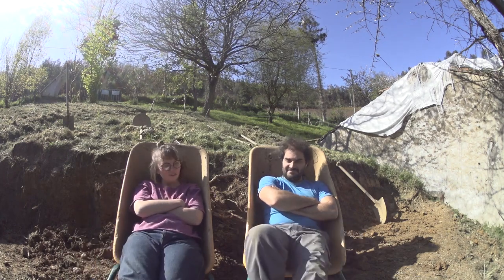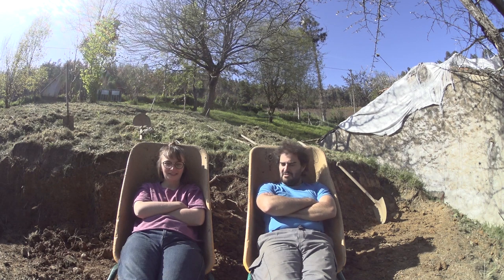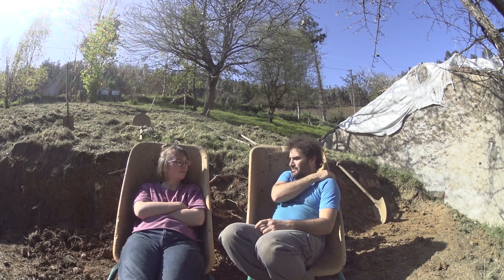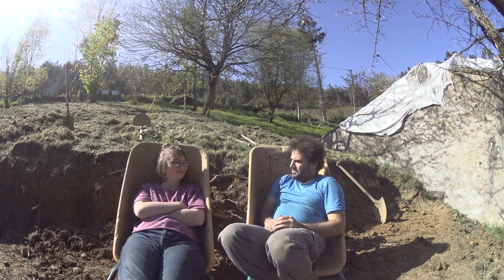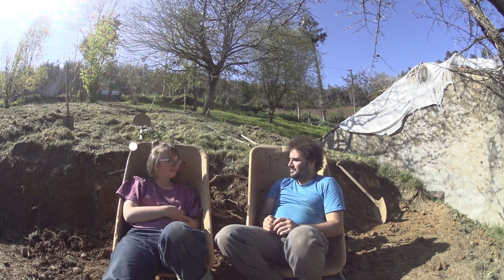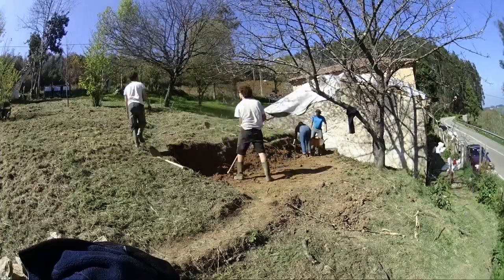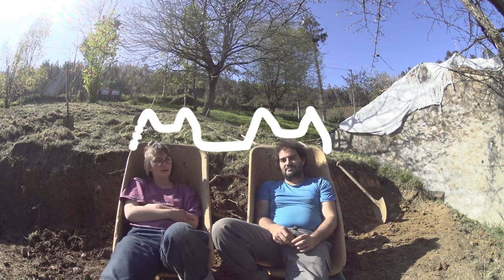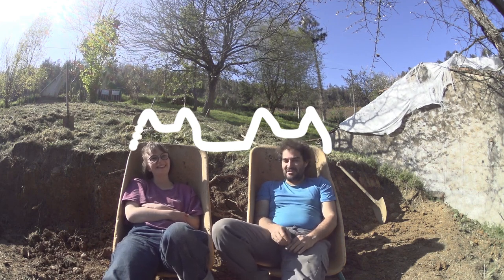Crónicas de carretilla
Empezamos con la obra más compleja y grande de toda la reconstrucción en mi opinión. Y como no es suficientemente difícil lo vamos a hacer todo sin ayuda de maquinaria pesada.